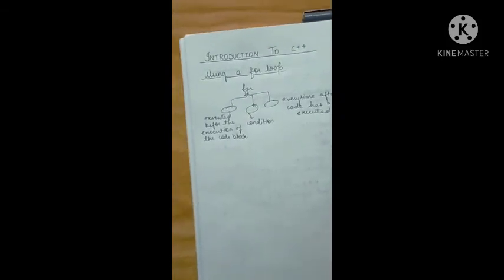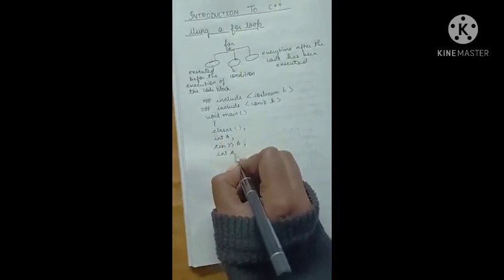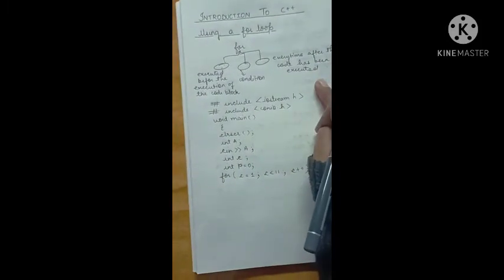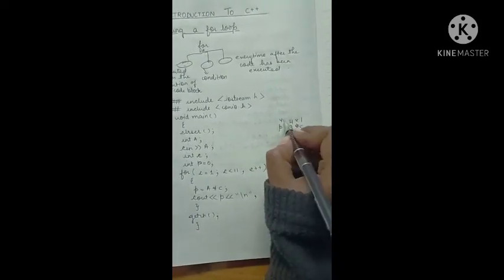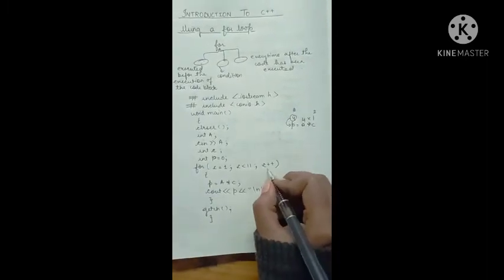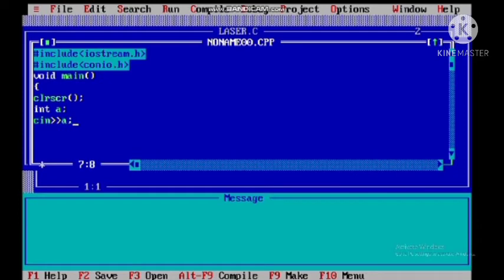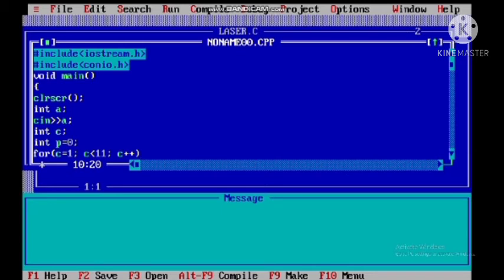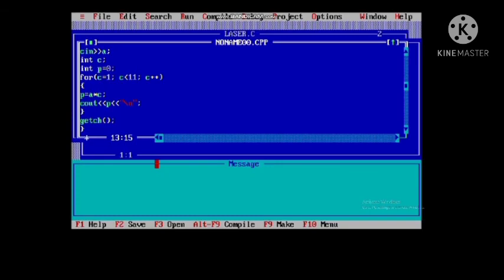Introduction to C++ || class 8 || Computer Science